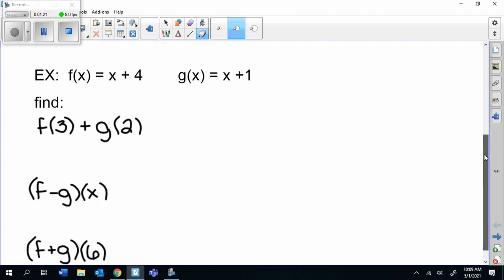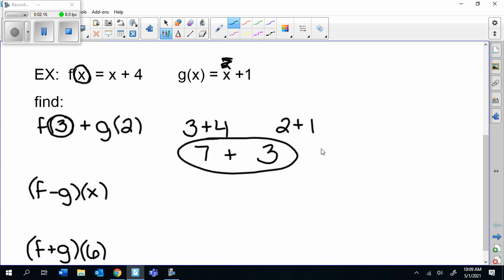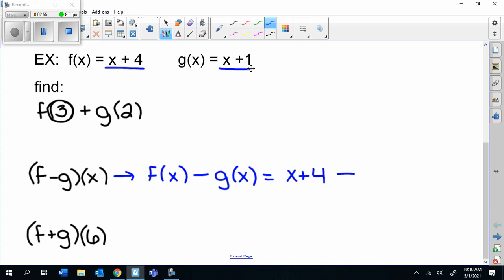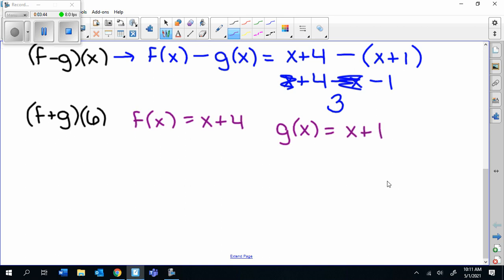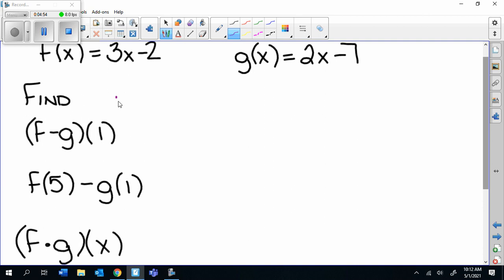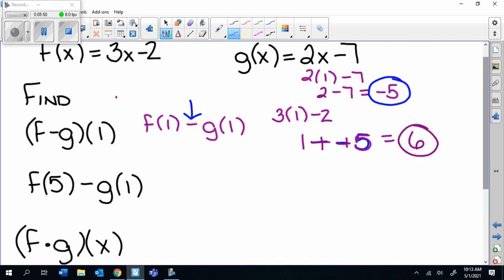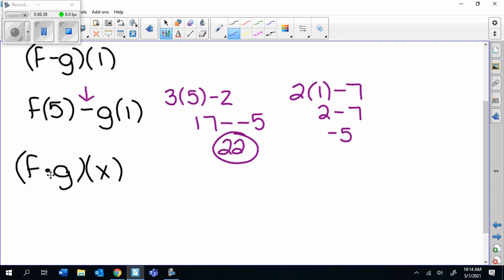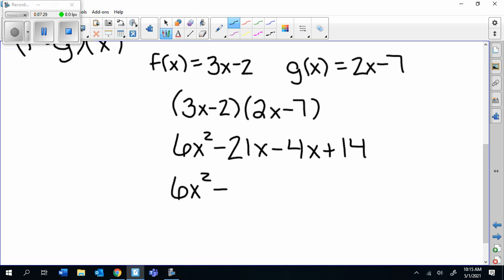section 7 4